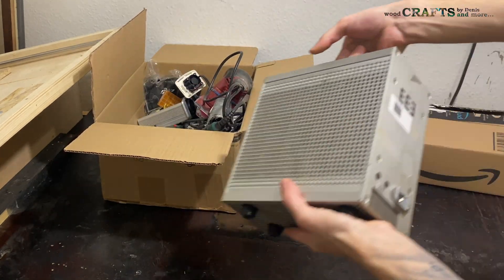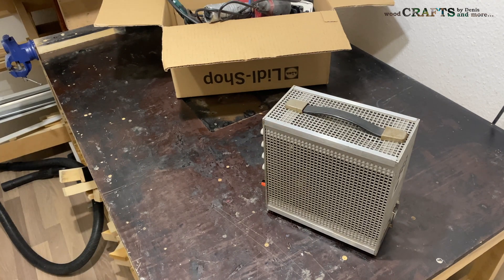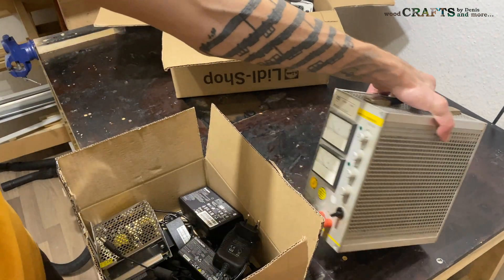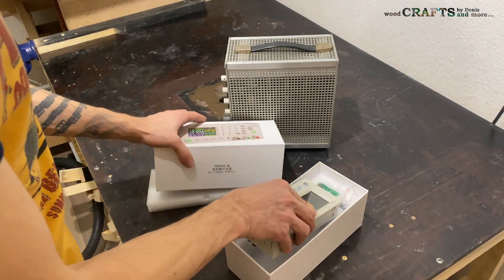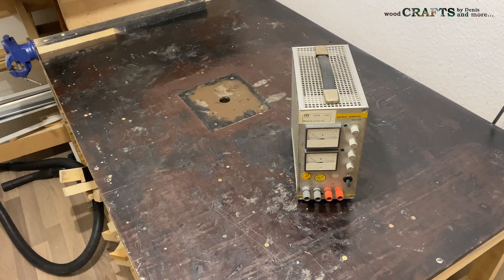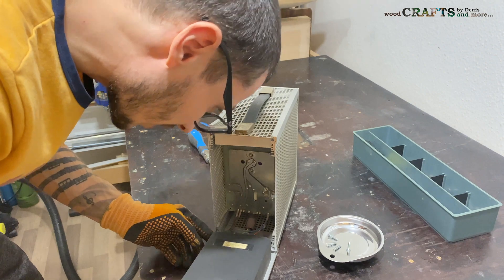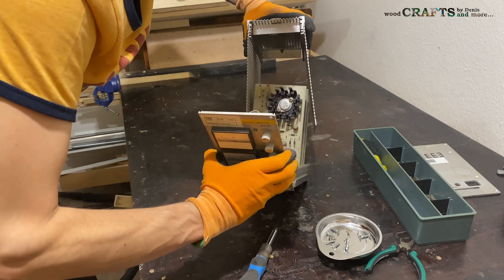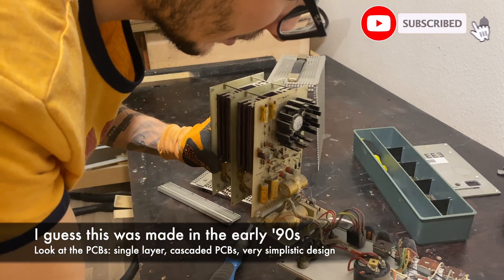[S7] Laboratory power supply - incredible transformation! how to fit a RIDEN RD6012 Controller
Hey guys!
In this episode you can see how I have fit a RIDEN RD6012 60V 12A controller in a very old Power Supply housing.

As power supply for my controller I have used a Lenovo Docking Station supply (AC/DC converter, 20V 8.5A output).

Laboratory Power Supply DC Laboratory Power Supply Variable Adjustable Laboratory Bench Power Supply WiFi Buck Converter Step Down Switching Regulated 4-Digital LCD Display 30V 60V 12A
RIDEN RD6012 Controller
KKmoon RD6012 RD6012
12A 720W CNC DC Adjustable Power Supply Digital Control Power Supply Variable Linear Table Power Supply 2.4 Inch Colour LCD Screen Support Win7 / 8/10